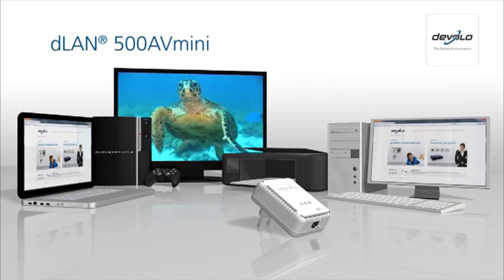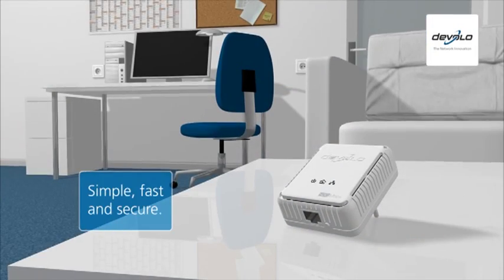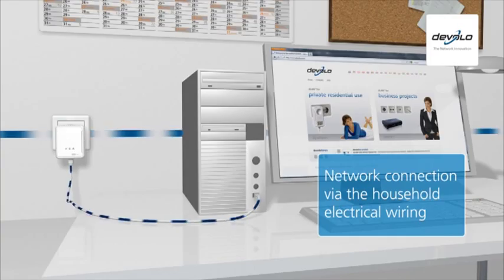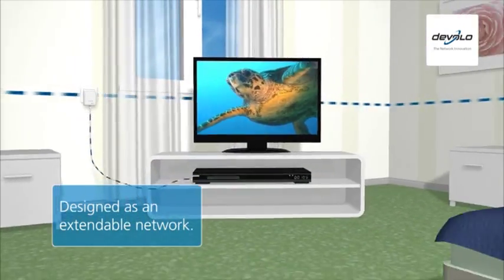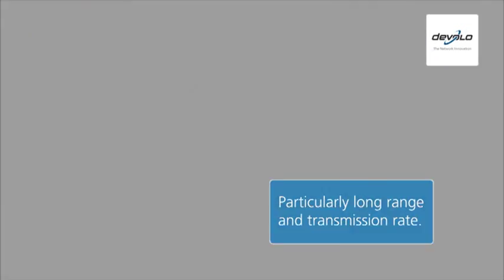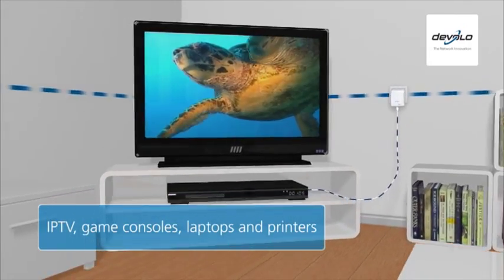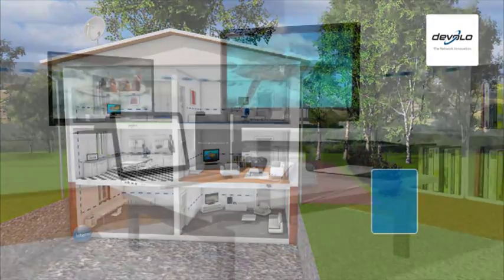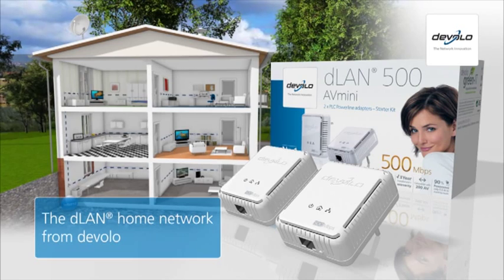devolo dLAN® 500 AVmini (English)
The fastest high-speed home network - digital HD entertainment and 3D transmission throughout the home.

• High transfer rate of up to 500 Mbps
• For all types of bandwidth-intensive transmission
• Transmits multiple HDTV streams and even 3D movies reliably throughout the home
• Full compatibility with all 200AV HomePlug AV adapters
• Best energy saving mode: consumption is only 0. 5 watts in standby mode
• 3 year manufacturer's warranty, as unit is designed, tested and certified in Germany

HD entertainment and fast home network in one: with speeds of 500 Mbps, the devolo dLAN® 500 AV mini is powerful enough to transmit even 3D movies to every room of your home. Without routing cables or WLAN picture stutter - simply over the electrical wiring. Connect computers, laptops, game consoles as well as Internet TVs and hard drive recorders to each other and to the Internet. The first powerline adapter of the latest generation is fully compatible with all 200 AV adapters, is extremely energy saving and, thanks to its flat, inconspicuous design, can be positioned anywhere.